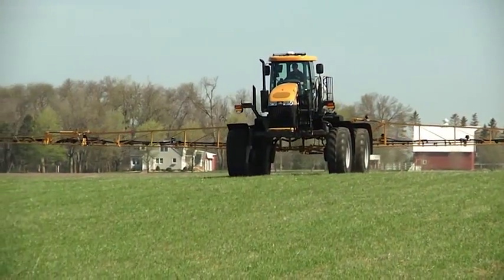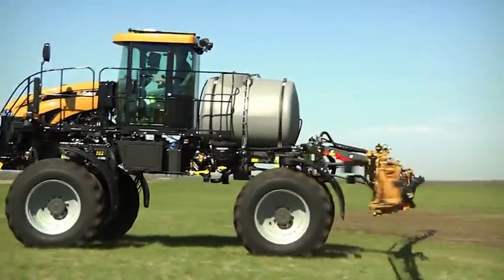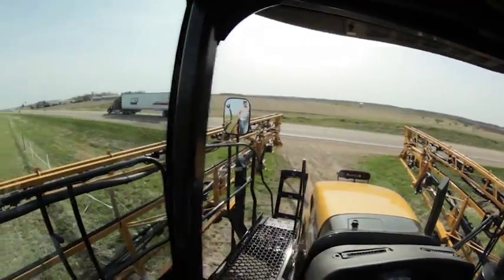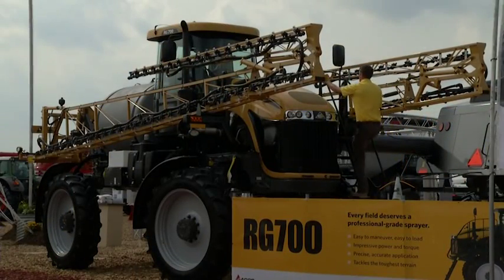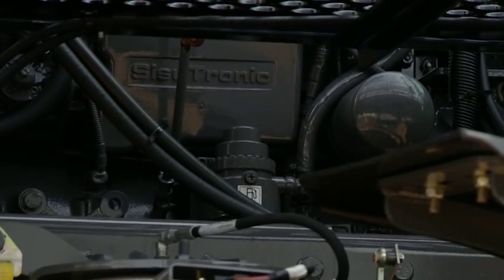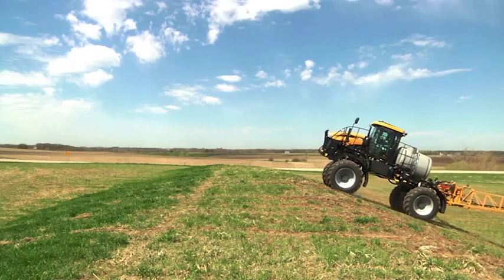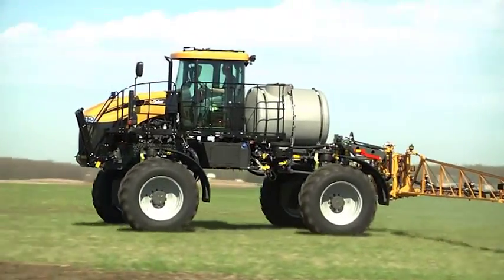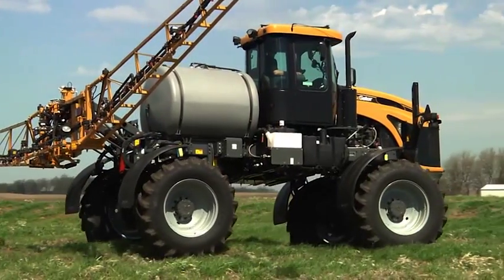AGCO RG700 power and AWD Smart Drive System (Part 1 of 4)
New for 2014, the AGCO RG700 self-propelled sprayer enables growers to spray like the pros, providing the power and dependability of the larger, professional-grade RoGator models in a compact, 700-gallon tank machine. Veteran broadcaster Max Armstrong had the opportunity to experience the RG700 at the 2013 Farm Progress Show. His 4-part interview series with Craig Miller, AGCO Application Specialist, takes a close-up look at the RG700's many advanced features that are designed to help growers win "the battle of the yield."